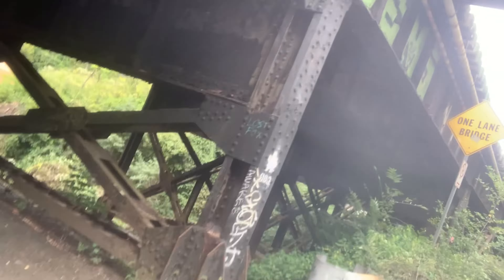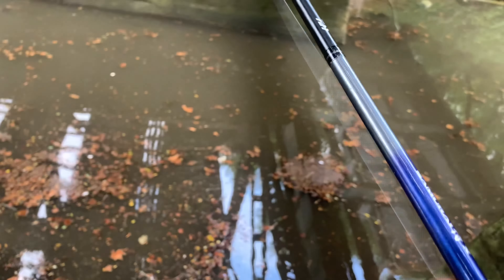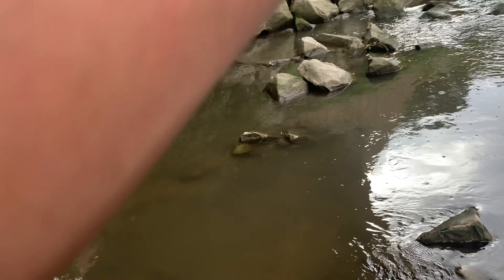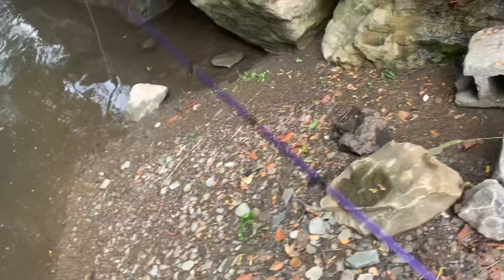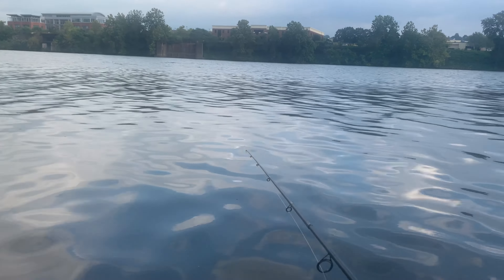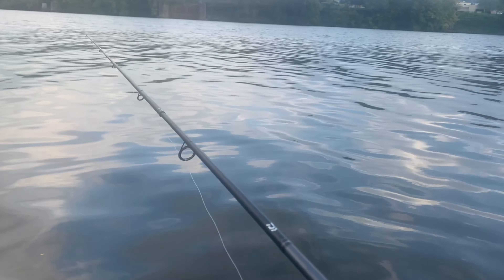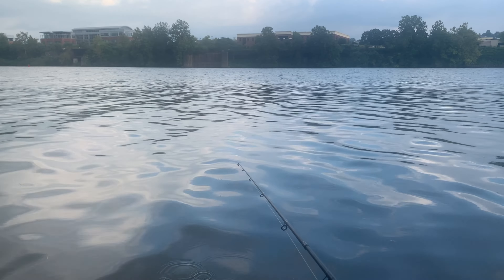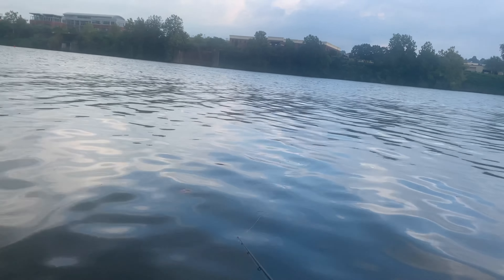🎣HAIL TO THE RUSTY SPOON🎣 (two new species!!)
I’m back from a little hiatus to fish ninemile run(a little close to west run) landed on some luck with an old rusty lure. Let’s hope it doesn’t run out

They’re from SpongeBob
Futurama
And the music is vindus “painting the sky”